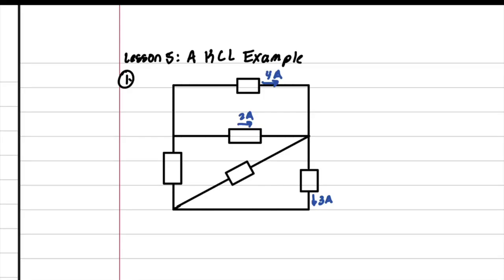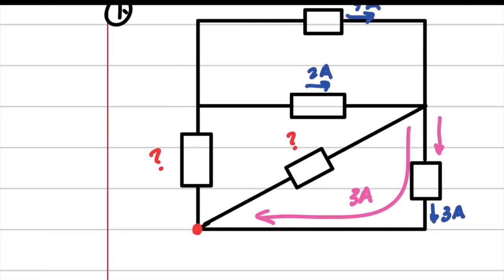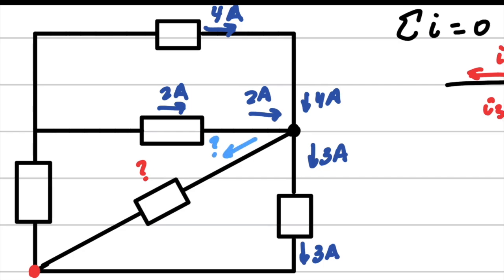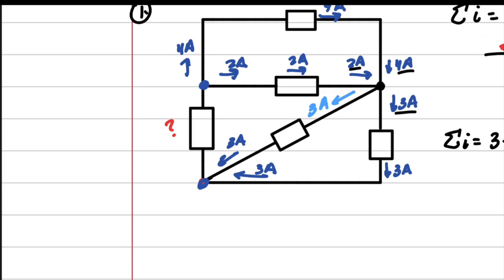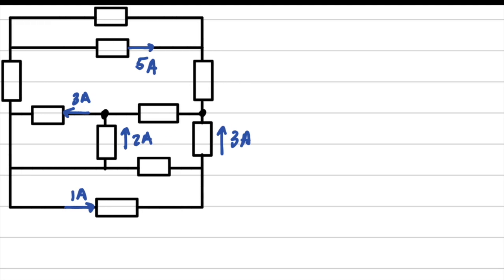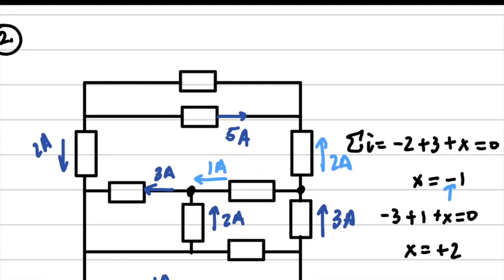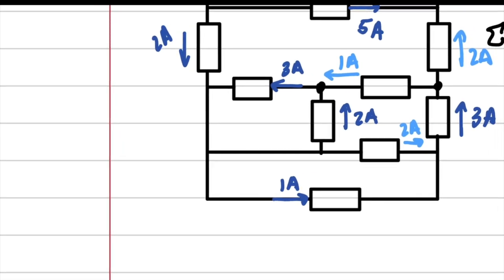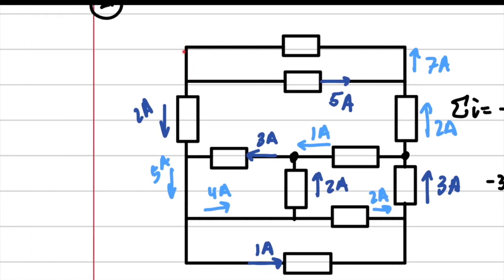KCL Explained Clearly | Examples, Tips, and Tricks | Circuits Lesson 1.5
In this circuits lesson, we go over Kirchhoff’s Current Law (KCL) and solve two example problems step-by-step. We also discuss consistent sign conventions and simple techniques that make KCL problems much easier to solve without confusion.

This video is intended for students taking introductory circuit analysis, electrical engineering, or physics courses. If you are struggling with node equations, current directions, or sign conventions, this lesson will help simplify the process.